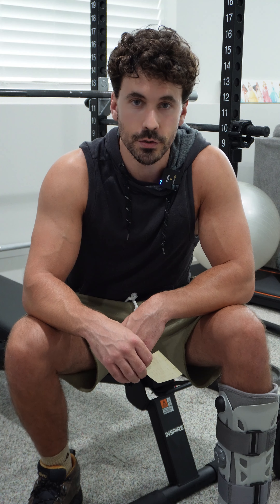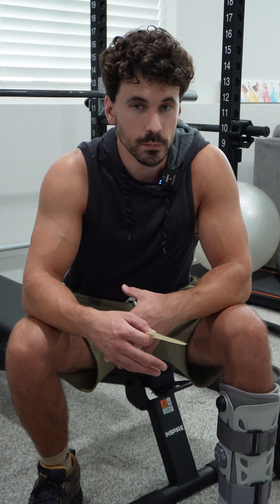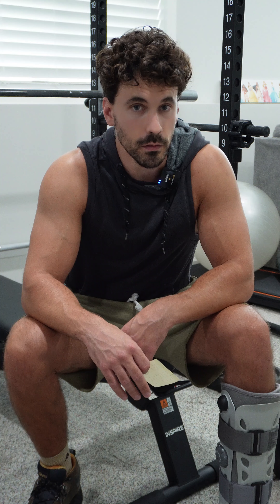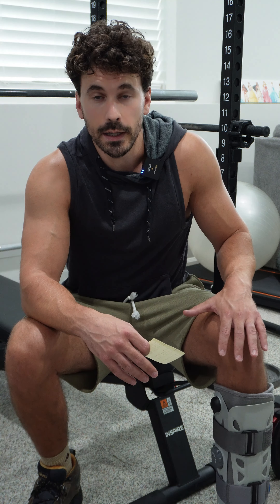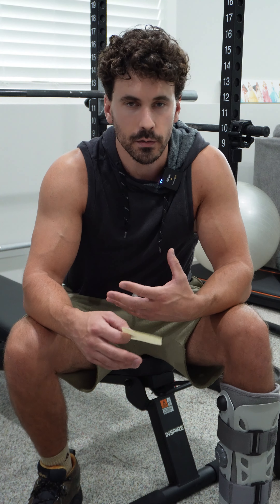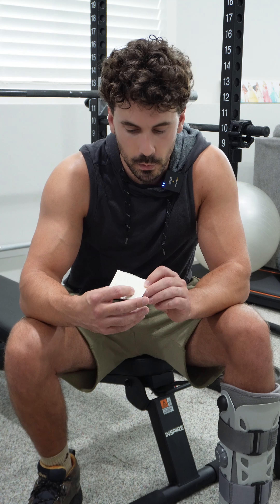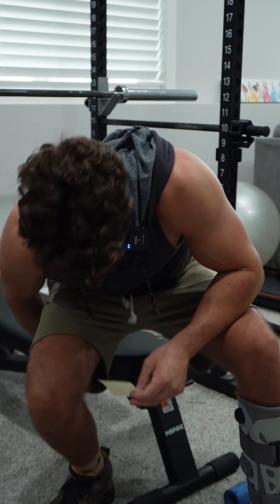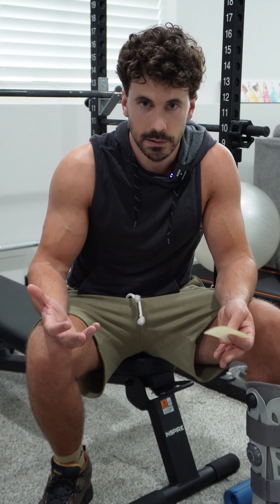How I'll go from not walking to running in 5 weeks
I can't walk yet, but I'll be running in 5 weeks.

I reputured my achilles tendon and had surgery about 9 weeks ago.  I have been in a boot for 10 weeks.

Here's how I'm going to pull this off:

Small steps.

It's a simple concept, and I know you've heard it before.

But it works.

Whatever goal you're pursuing, break that goal down into small, manageable steps.

Here's why it works:

➡You'll focus on what you can control in the present.
➡You'll get to celebrate more wins along the way.
➡You'll feel more confident in the process.
➡You'll build momentum.

I didn't think I could go from sleeping in a boot to running in a few weeks, but I can see that it's possible now.

If it's possible, I'm not giving up.